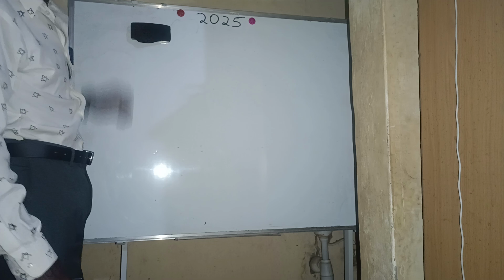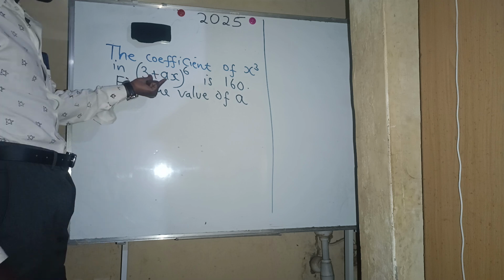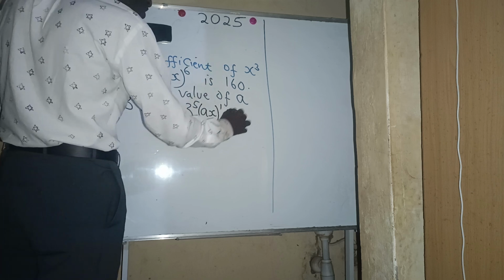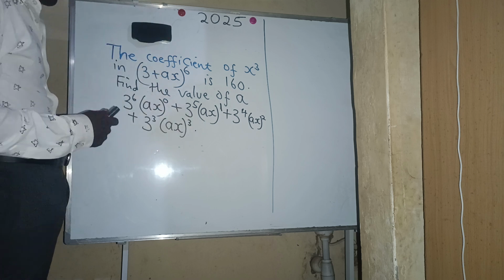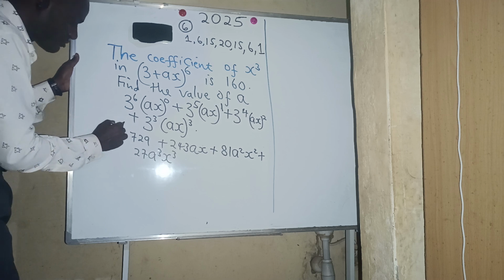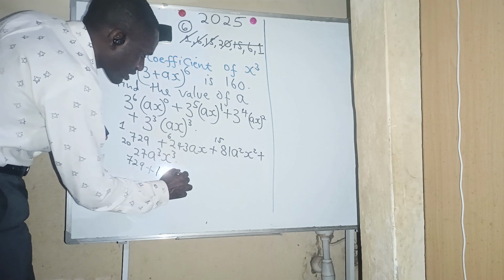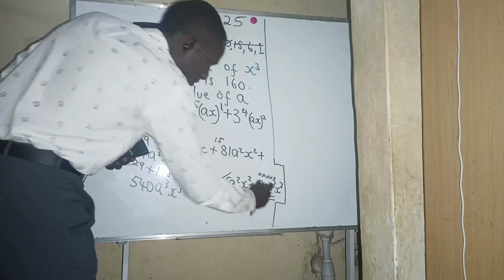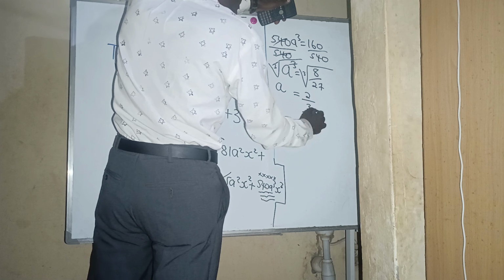BINOMIAL EXPANSION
Determining the value of an unknown from a binomial expansion